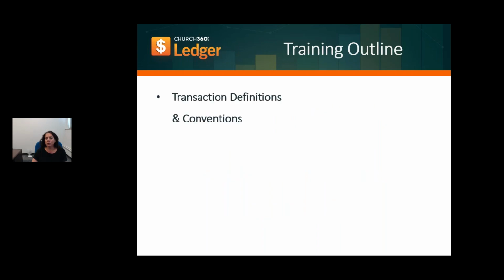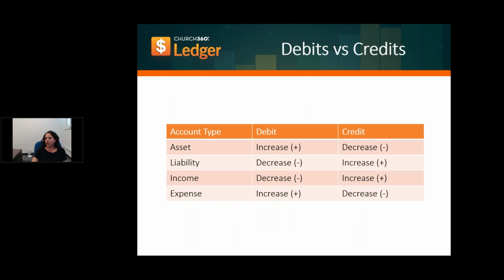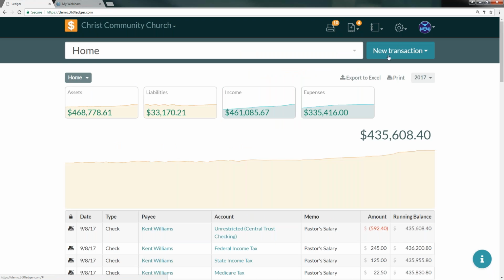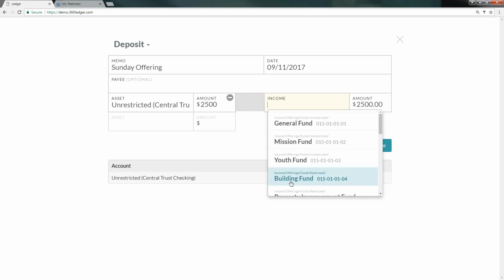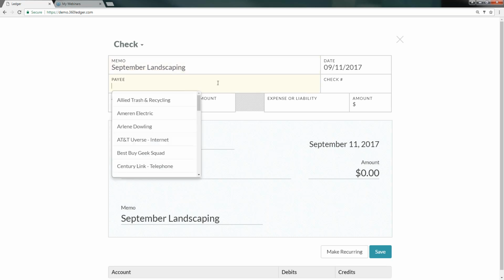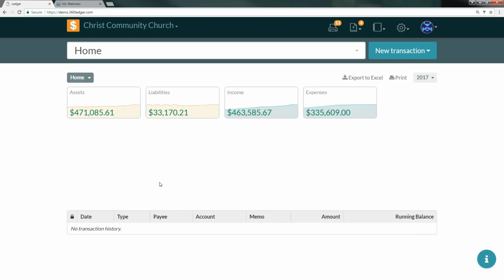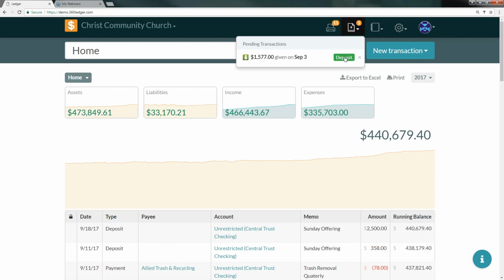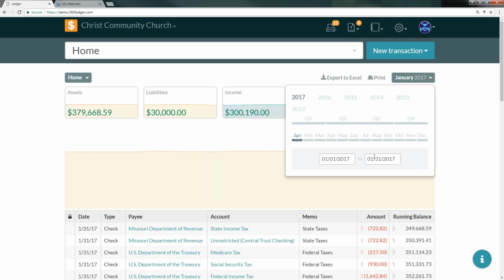Church360° Ledger Entering Transactions